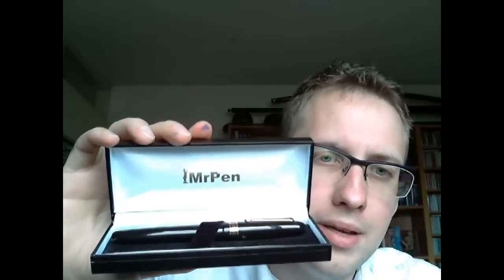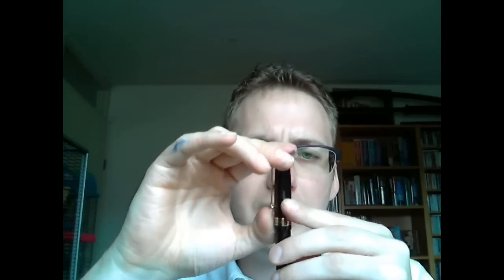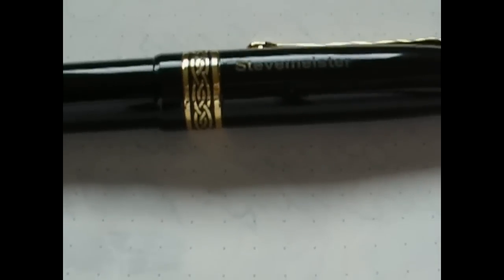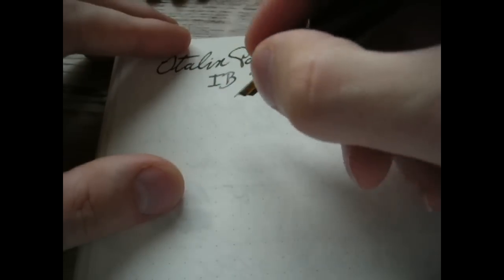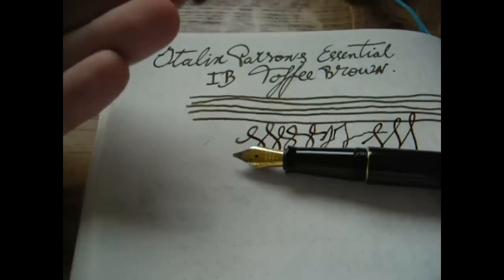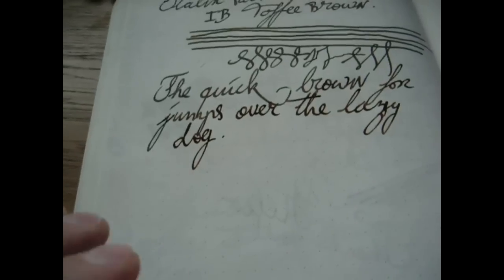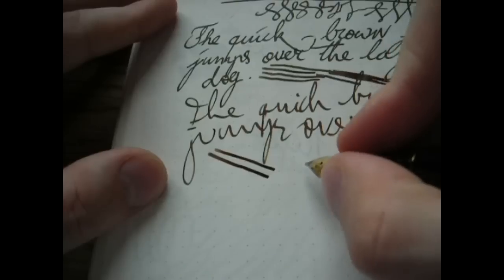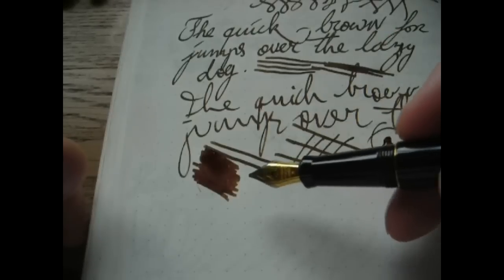Italix Parson's Essential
came this very nice pen.  One of the smoothest nibs I have ever used, metal body, free engraving: this is a magnificent pen for the price I paid!